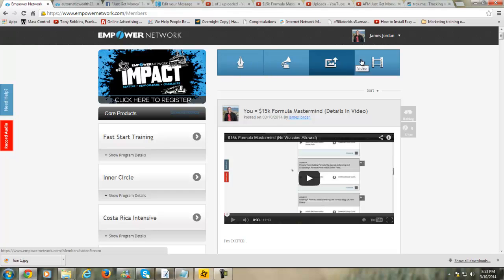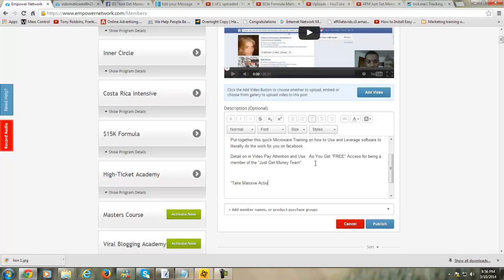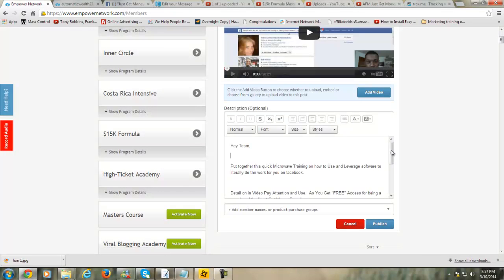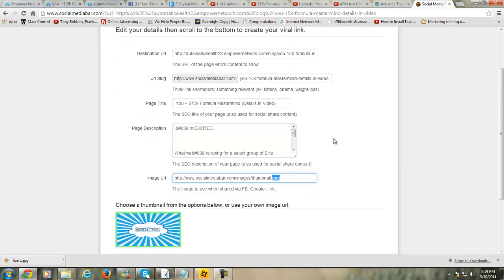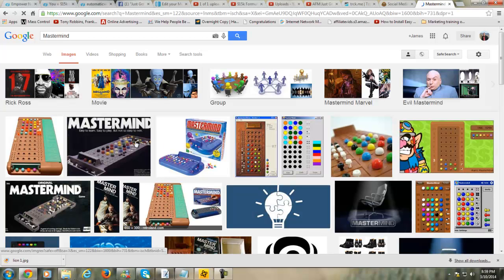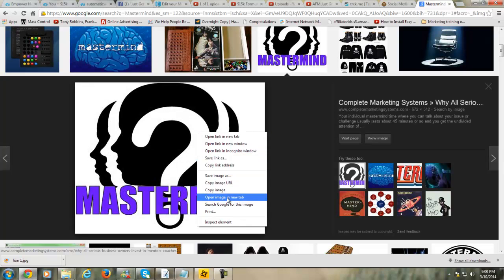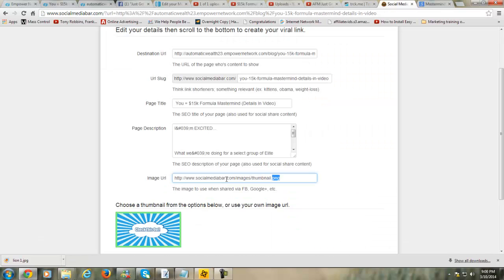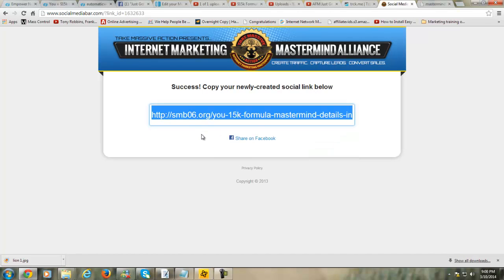How to create a blog post inside of empower networks new blogging platform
Seeking to create or start a blog.  Discover how you can literally create a blog post in mins using Empower Network's blogging platform.